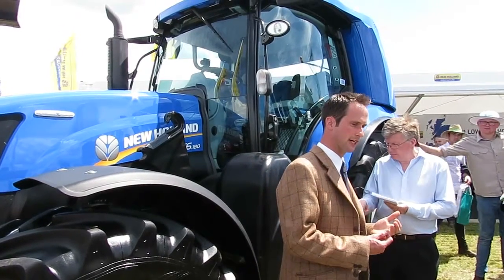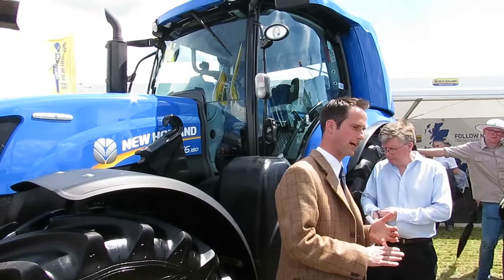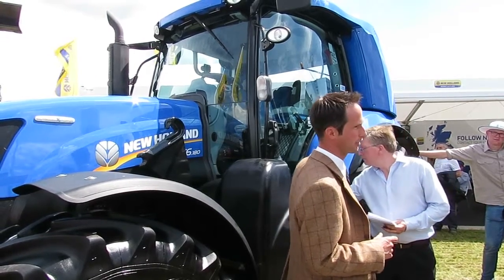New Holland's Methane Tractor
Getting a talk though New Hollands new methane tractor which is due to release in 2019/2020.  Very interesting technology - especially if you have a free supply of methane!